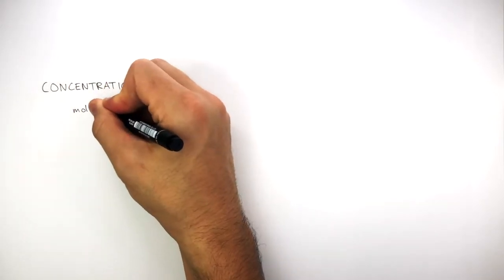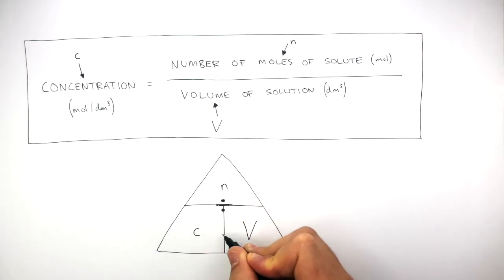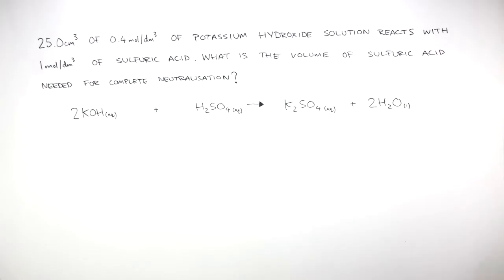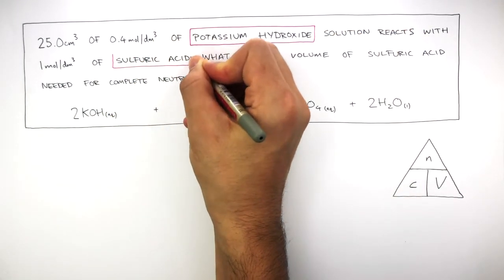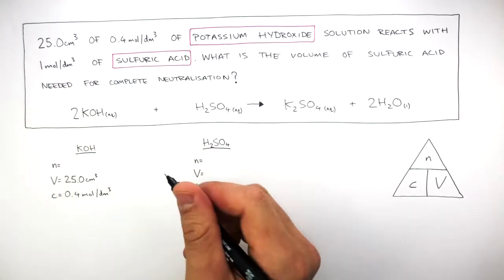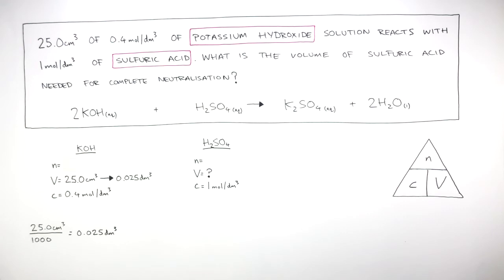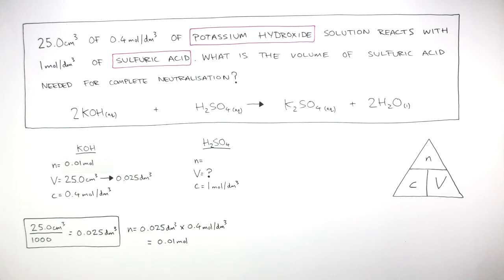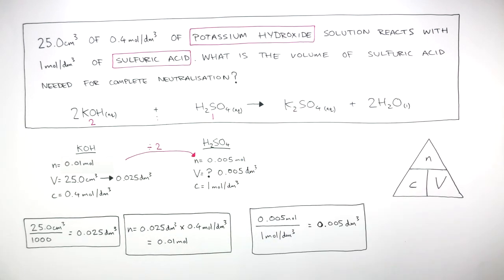Calculating Volume From Titrations | GCSE Chemistry (9-1) | kayscience.com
The relative atomic mass of an element is the average relative mass of all the isotopes in the element. A chemical formula is where atomic symbols are used to show the number and type of atoms in a compound. The Mr is the total of the relative atomic masses of all the atoms in a formula. Avogadro’s constant is a huge number that is always 6.02x10x23. One mole is 6.02x10x23 and so one mole of a substance is the relative atomic mass or relative formula mass expressed in grams. One mole of a substance is always 6.02x10x23 of those atoms, molecules or ions. One mole of carbon has a mass of 12g.